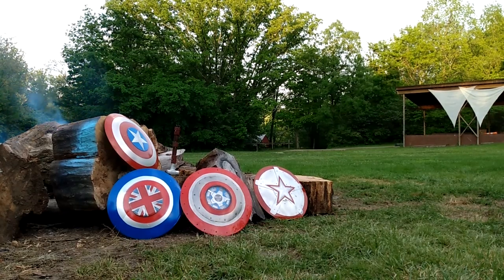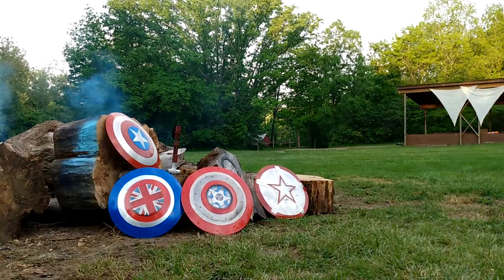300 subscriber mark Shield shoot off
Celebrating the 300 subscriber mark...firing 300 shots of roman candles at all me shields